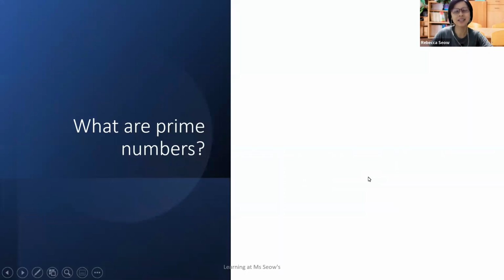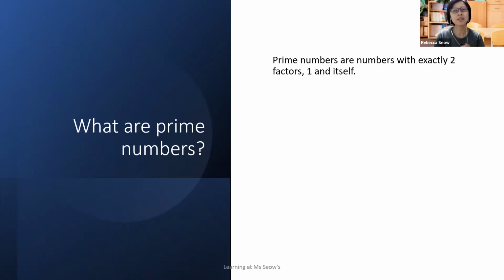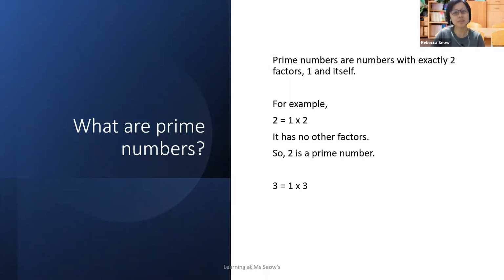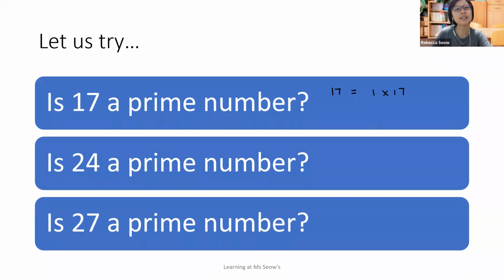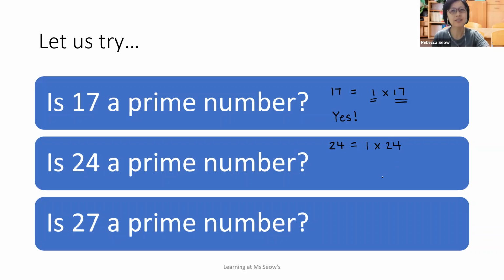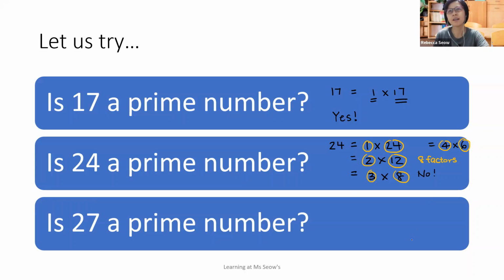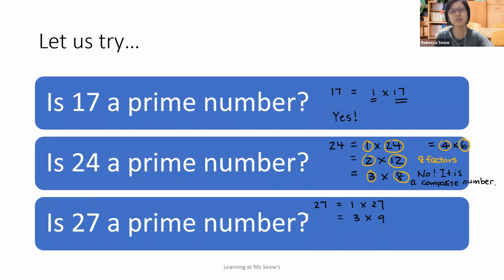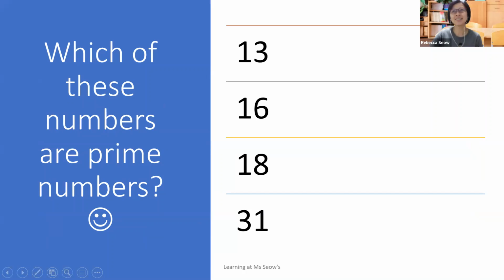Prime numbers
This short video teaches you what prime numbers are and how to identify them.